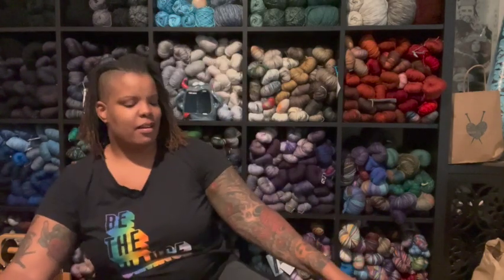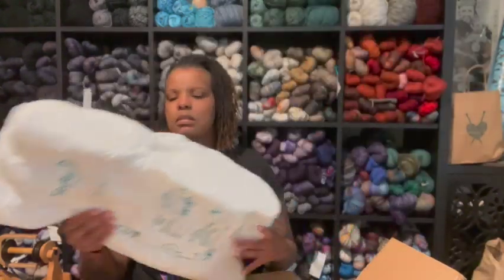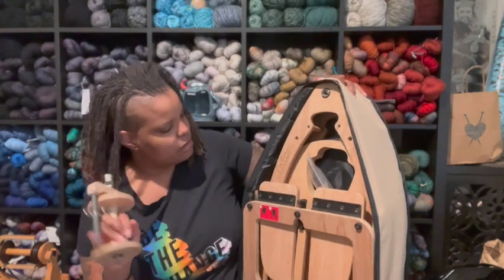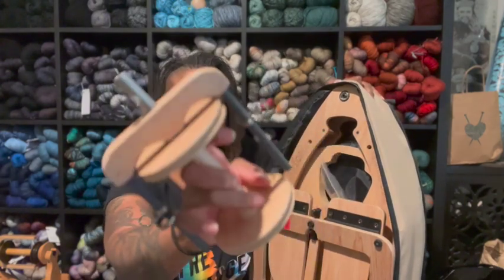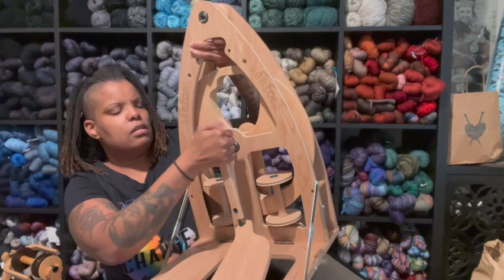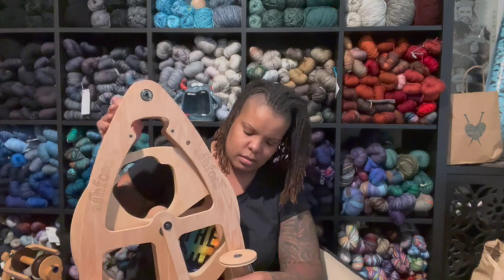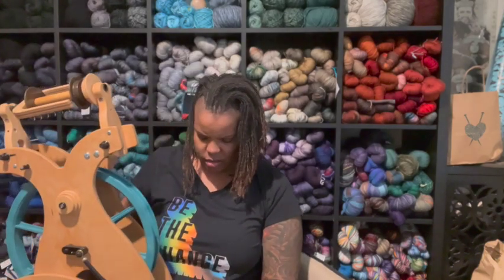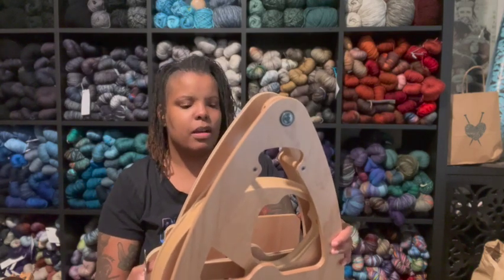Cinematic Skeins Podcast: Cathedral Milk Bottle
The Fiberists